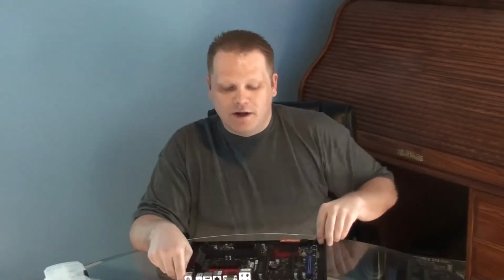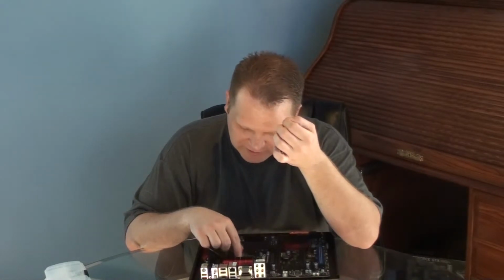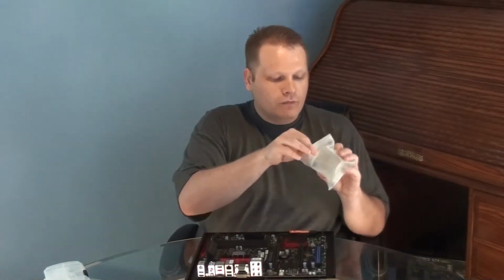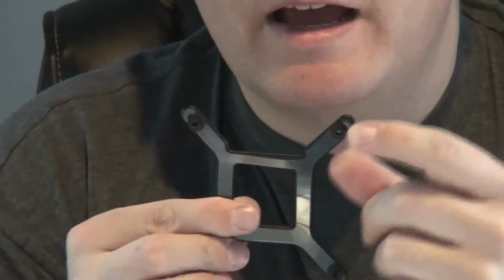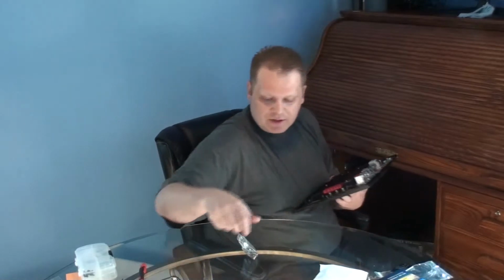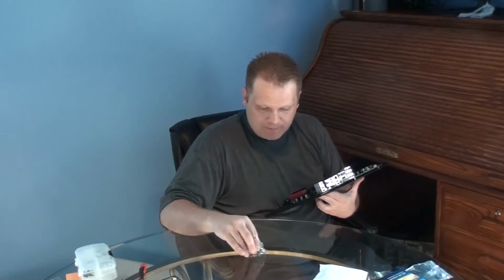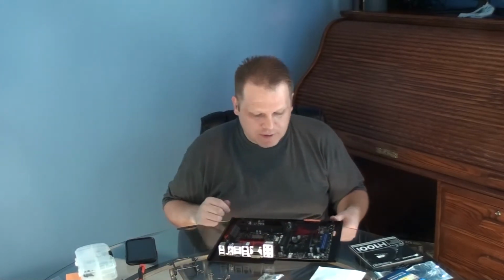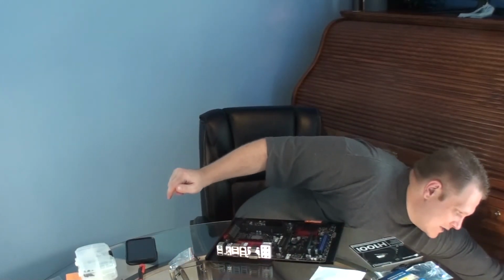Custom Gaming Build - Part 4C (Intel Core i5 3570k install) (Corsair H100i Install)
Seventh video in a series that covers how to build a custom gaming computer.